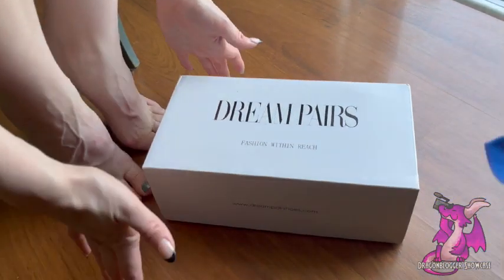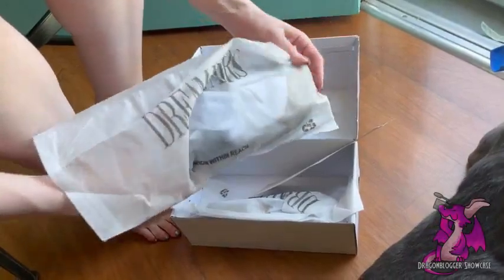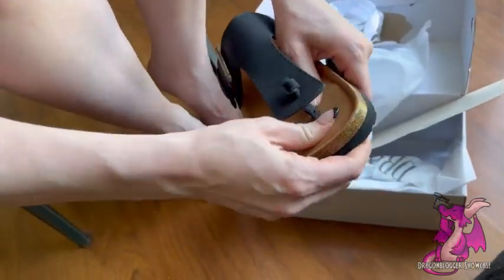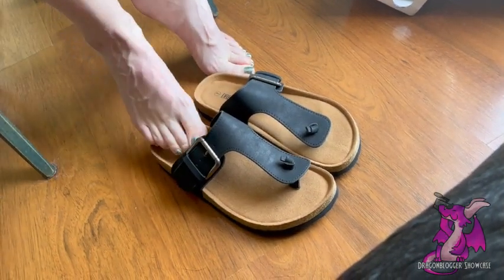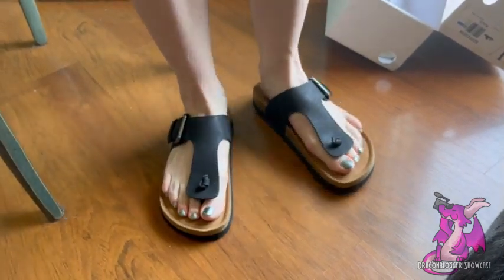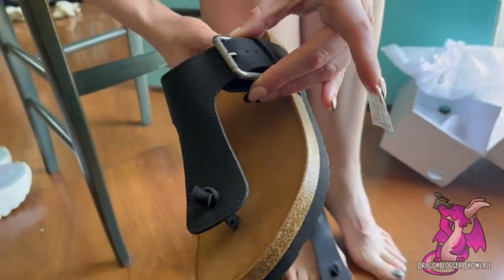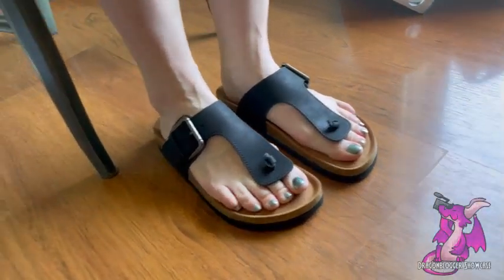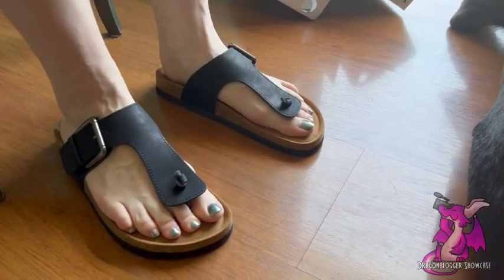Showing DREAM PAIRS Comfort Slip on Arch Support Orthotic Flip Flops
Get ready to experience ultimate comfort with the DREAM PAIRS Comfort Slip On Arch Support Orthotic Flip Flops. These flip flops are designed to provide excellent arch support, ensuring a comfortable stride all day long. With a slip-on design, you can easily slide them on for a casual day out, or even wear them to the beach. The flip flops are perfect for those who suffer from plantar fasciitis, flat feet, or any other foot condition. Whether you're running errands or lounging around, these flip flops will keep your feet happy and comfortable.